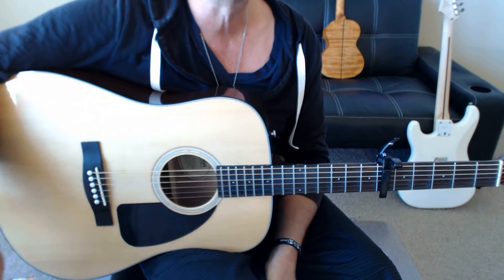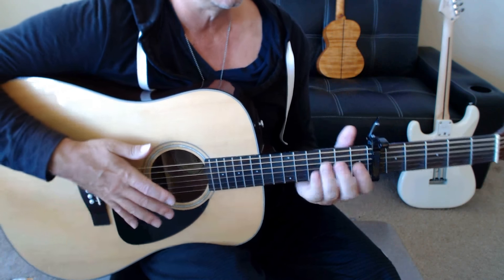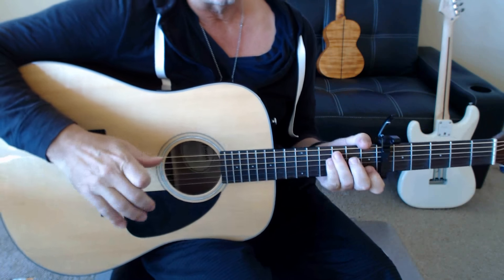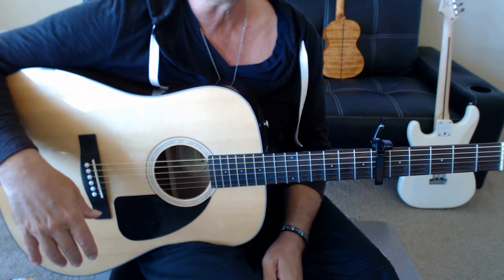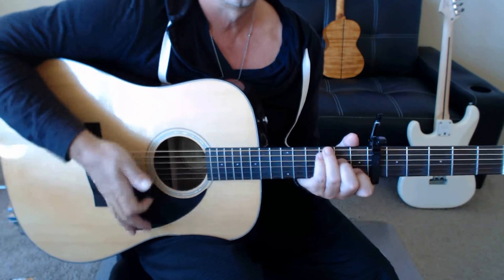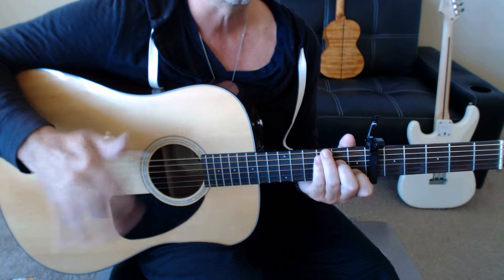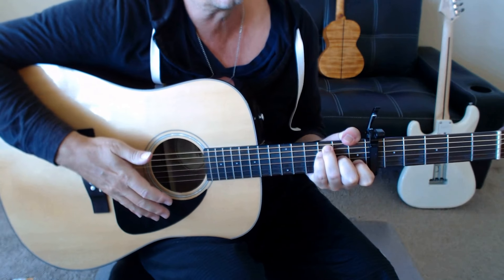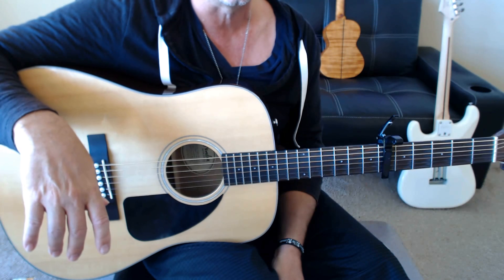Jamie Lawson Wasn't Expecting That Guitar Tab Preview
Free Guitar Tab - Schedule Free Skype Guitar Lesson:
Learn to play "Wasn't Expecting That" by Jamie Lawson with my guitar tab and free video preview.